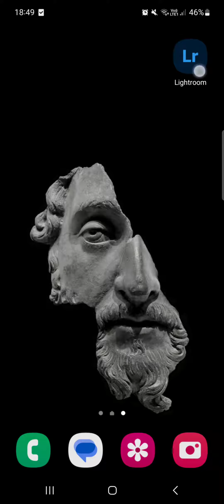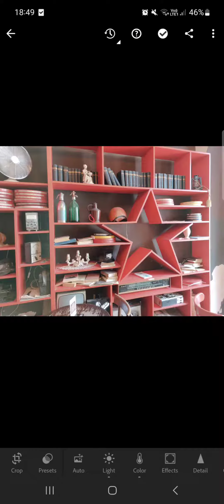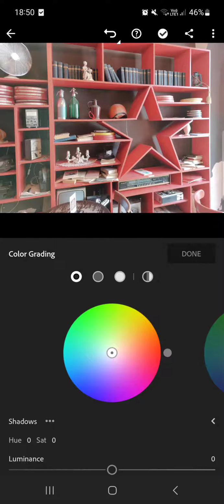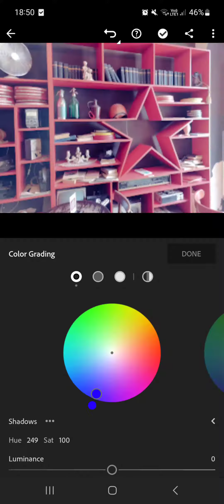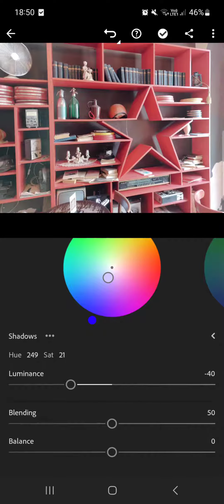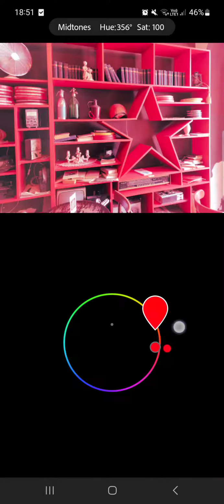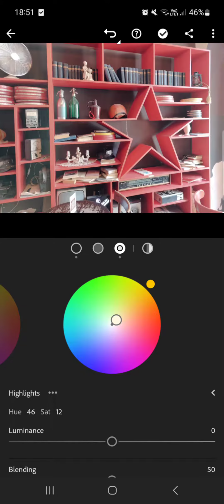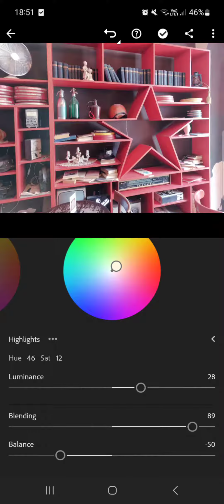How To Color Grade In Lightroom?